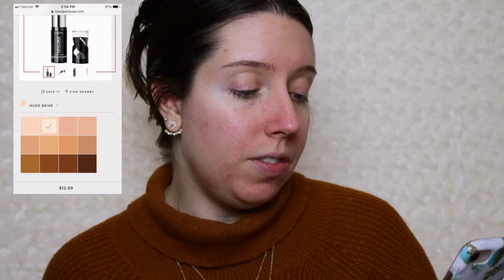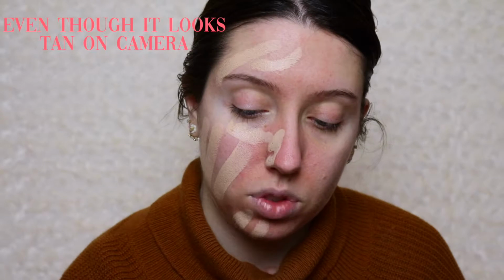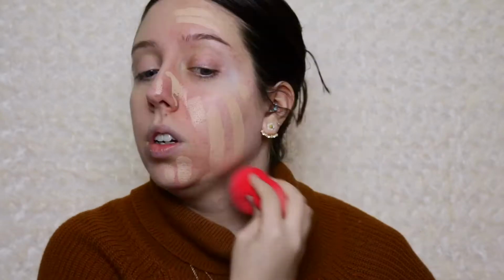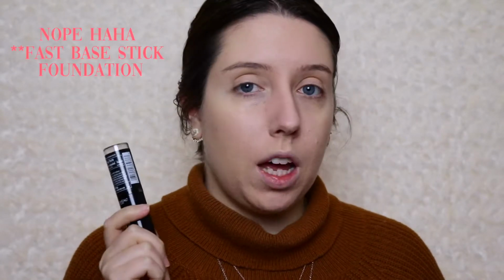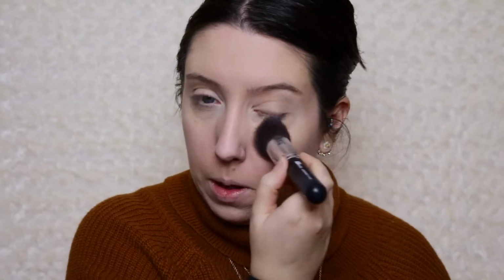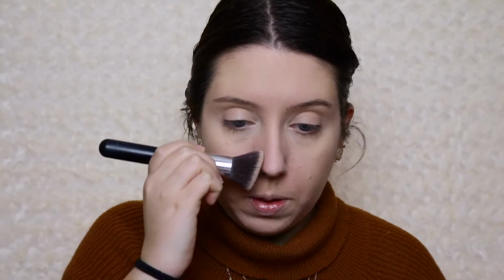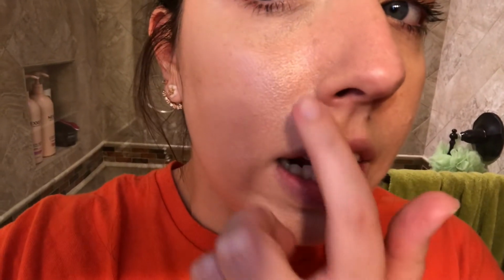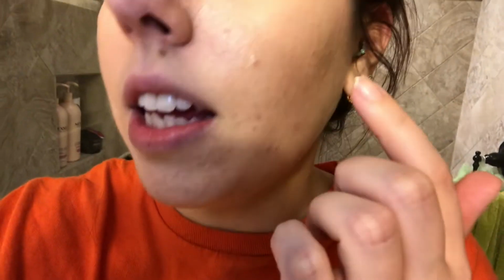L'Oreal Infallible Stick Foundation | Wear Test!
The idea of stick foundation has always been one that’s intrigued me. In theory they would be so much easier to carry around and less of a mess to use. So that has led me to trying a few different ones, however they never seem to workout on my skin. In this video I will be testing out the L’Oreal Infallible Foundation Stick.

Coty Airspun Loose Powder (Naturally Neutral- 011)
Catrice Eyebrow Stylist (Brow-N-Eyed Peas)
Ulta Brow Tint (Medium)